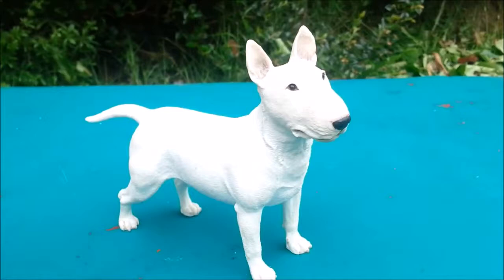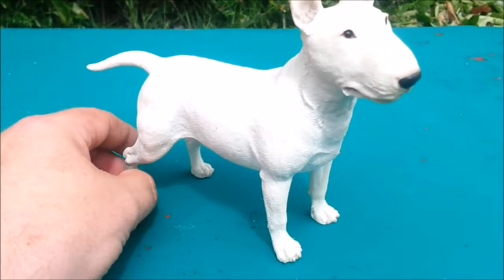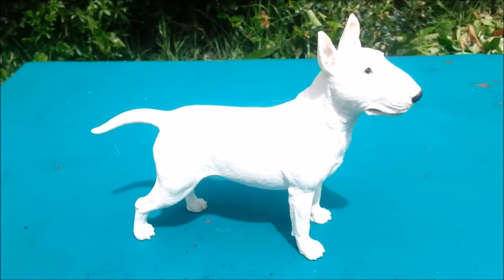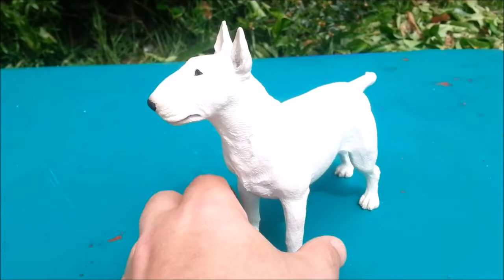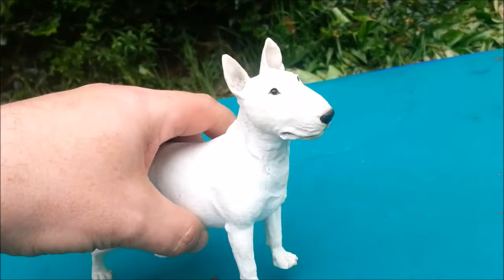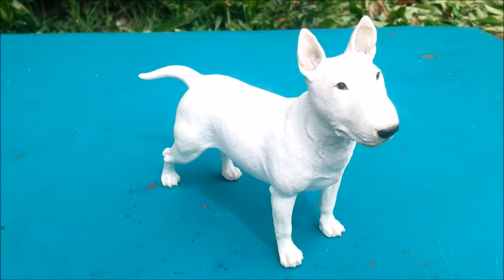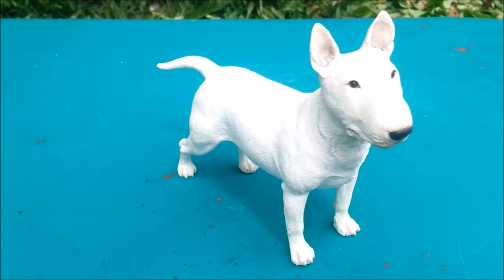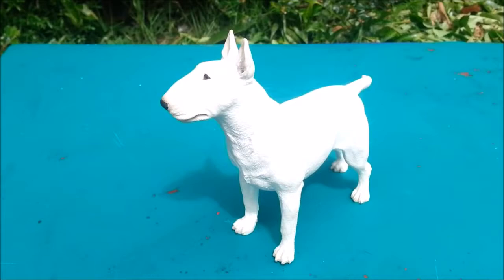English Bullterrier Bull Terrier Border fine arts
Stunning sculpture of a white English Bull terrier , its pretty hard to find Brindle sculptures like my dog loki but this one by border fine arts i found at a car boot sale is incredible any one see's one just buy it highly recommended for people who collect english bull terrier items